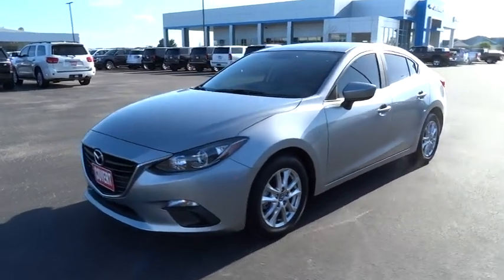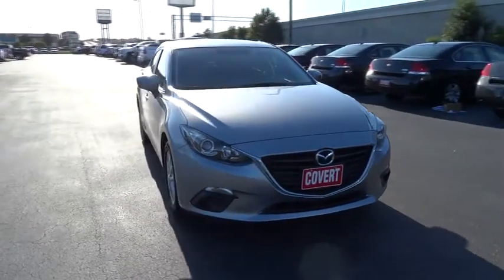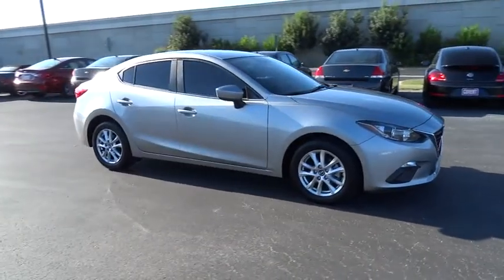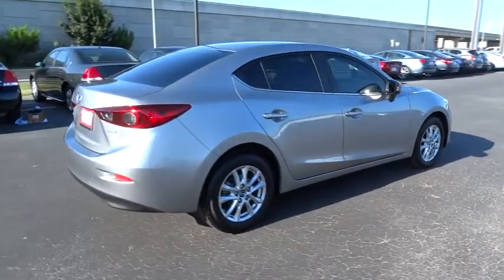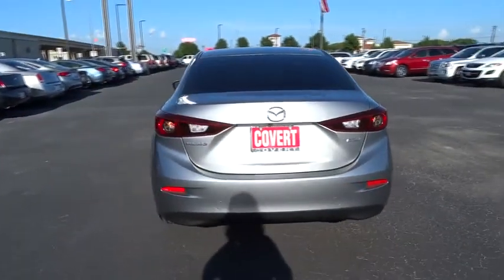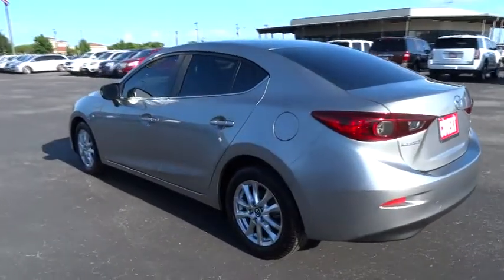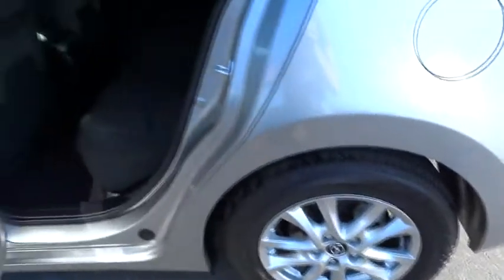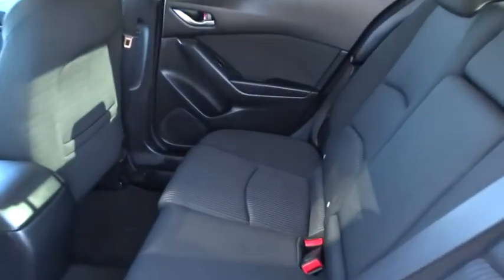2016 Mazda Mazda3 Austin, San Antonio, Bastrop, Killeen, College Station, TX 362352A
2016 Mazda Mazda3
2016 Mazda Mazda3 i Sport - Stock#: 362352A - VIN#: 3MZBM1U71GM274998

702 State Hwy 71 West

Check out this 2016 Mazda Mazda3 i Sport. Its transmission and Regular Unleaded I-4 2.0 L/122 engine will keep you going. This Mazda3 features the following options: Window Grid Antenna, Wheels: 16 x 6.5J Steel w/Full Wheel Covers, Variable intermittent wipers, Valet Function, Urethane Gear Shift Knob, Trunk Rear Cargo Access, Trip Computer, Tires: P205/60R16 AS SBR -inc: T125/70D16 spare tire, Strut Front Suspension w/Coil Springs, and Steel Spare Wheel. Test drive this vehicle at Covert Chevrolet Pontiac Buick GMC, 702 Hwy 71 West, Bastrop, TX 78602.